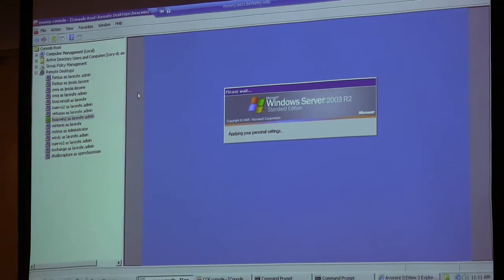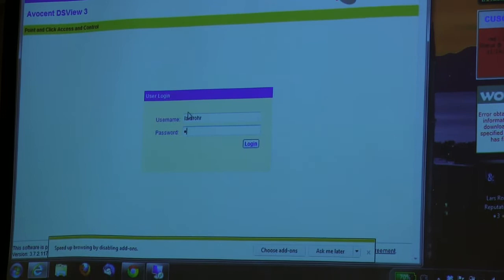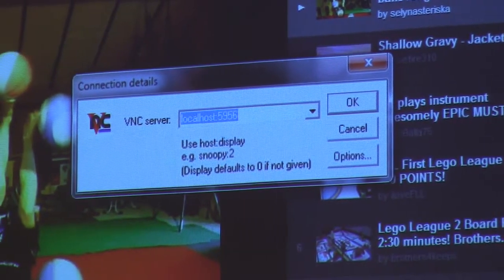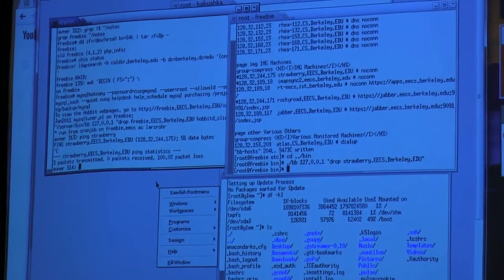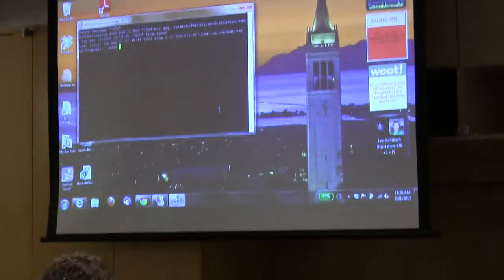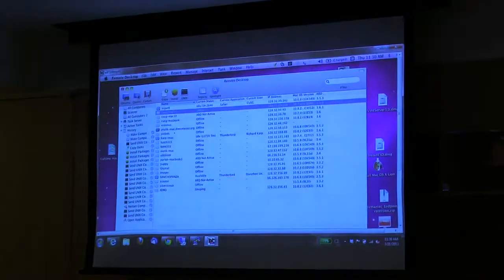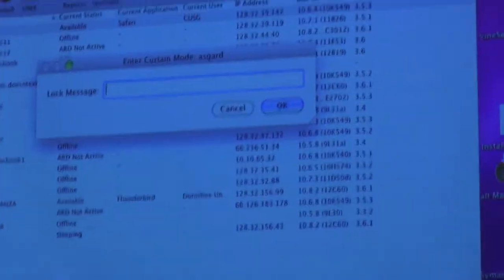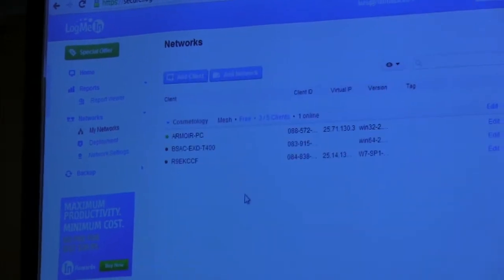Remote Administration-Lars Rohrbach-2013-03-21-part1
University of California, Berkeley - College of Engineering IT Group
Tech Talk
March 21, 2013
Managing Remote Systems
Lars Rohrbach
Part 1